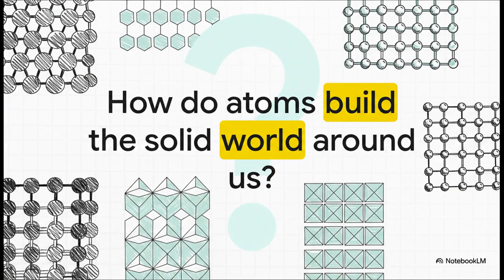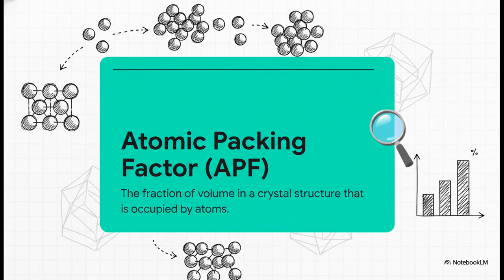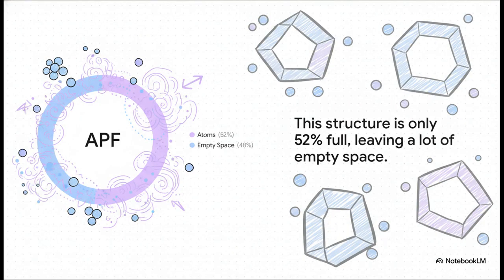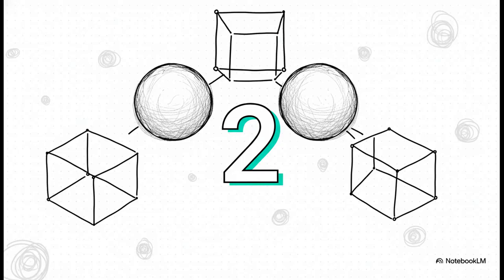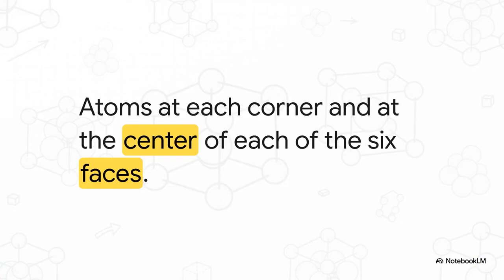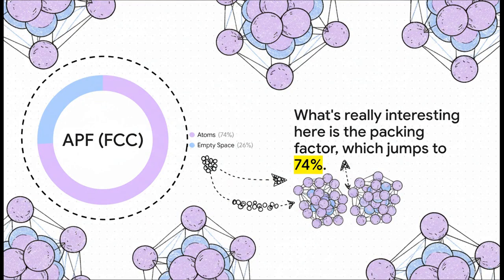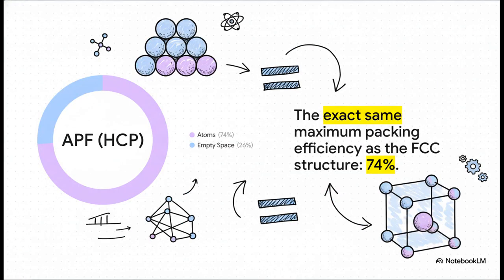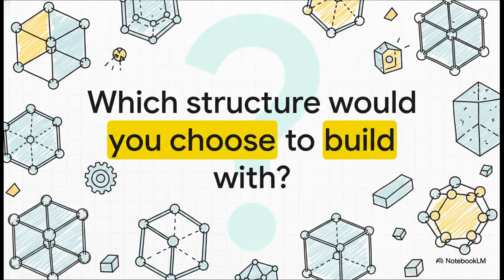Concepts of Crystal Structures (SC, BCC, FCC & HCP): atoms/cell, coordination number&packing factor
An interactive way to describe the concepts of crystal structures which is part of materials science course. The video includes:
1- What a unit cell?
2- Types of crystal structures
3- Number of atoms per unit cell
4- Coordination number (number of nearest neighbors)
5- Atomic packing factor